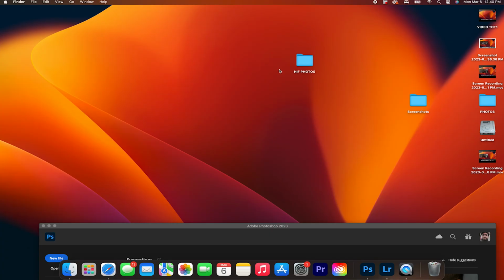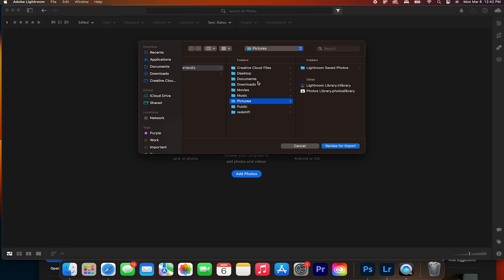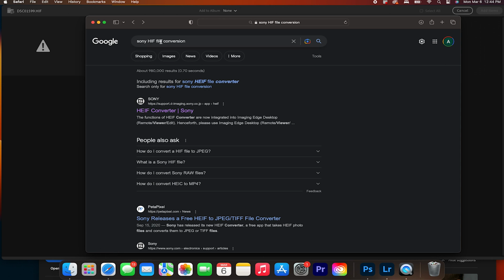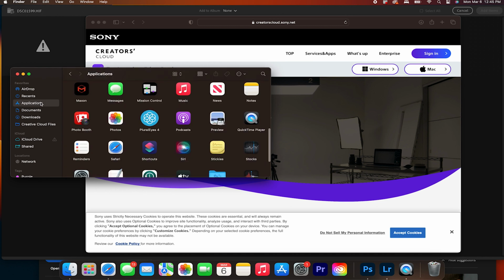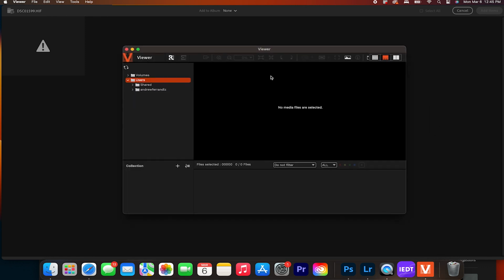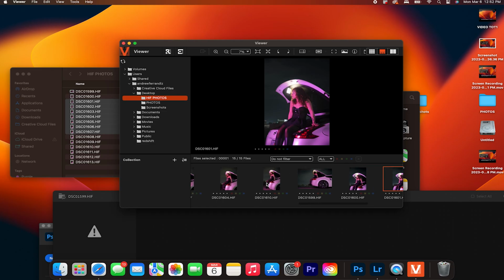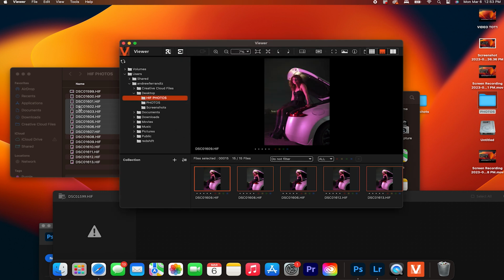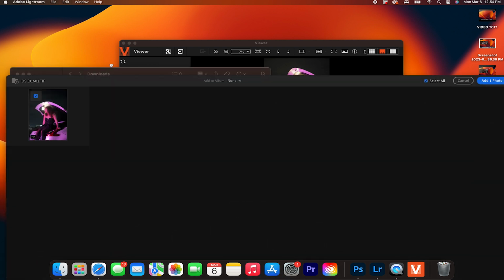Convert HIF Files Like a Pro: Tips and Tricks for Hassle-Free Conversions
Have you ever encountered an HIF file and found yourself unable to access or edit it? Don't worry, you're not alone! In this video, we'll show you how to convert HIF files quickly and easily so you can enjoy and edit your content with ease.

We'll guide you through the process step-by-step, providing useful tips and tricks to make the conversion process as simple as possible. You'll learn how to use popular file conversion software and online tools, as well as some lesser-known methods that can save you time and hassle.

Our comprehensive guide will help you convert HIF files in no time, whether you're a beginner or an experienced user. You'll discover how to convert HIF files to different formats, such as MP4 or AVI, and how to adjust settings to ensure the best quality output.

Don't let HIF files hold you back from enjoying and sharing your content. Follow our guide and get ready to unlock the full potential of your files. And don't forget to use the popular hashtags HIFconversion, filemanagement, and digitalcontent to join the conversation and share your own tips and experiences with our community.